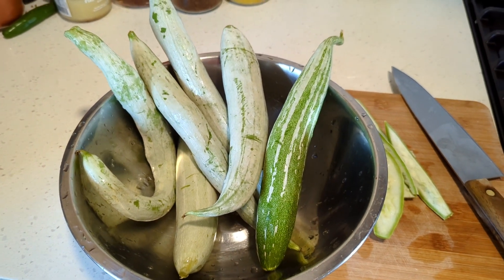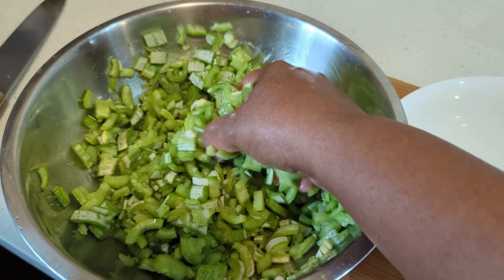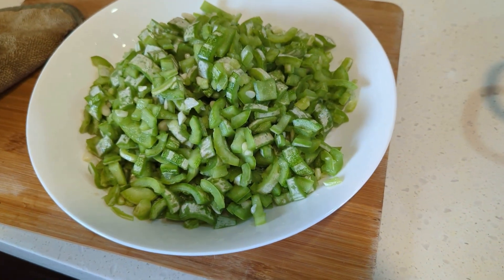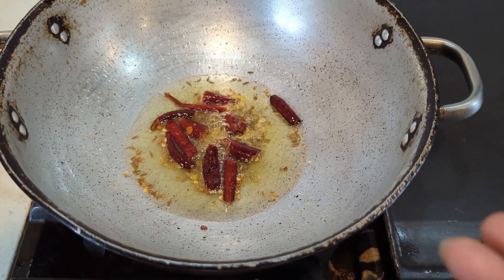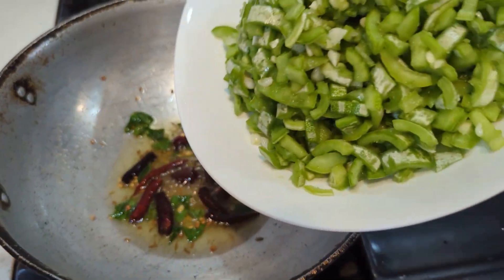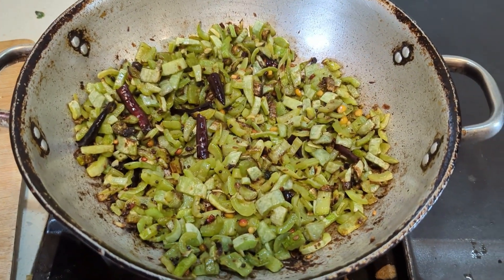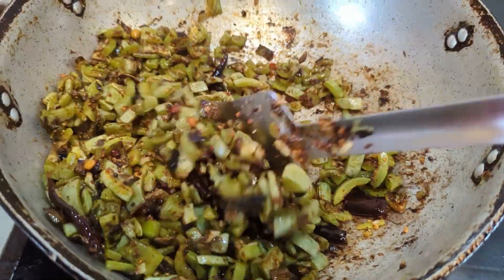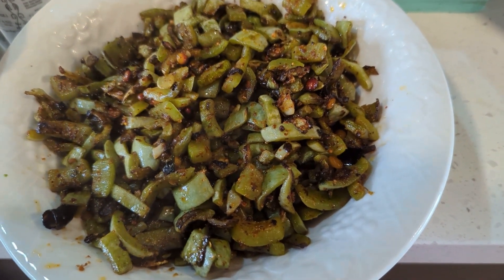Snake gourd/ Potlakaaya fry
Ingredients: Snake gourd, thalimpu ginjalu, red chillis, asaphotida, curry leaves, salt and chilli poder.